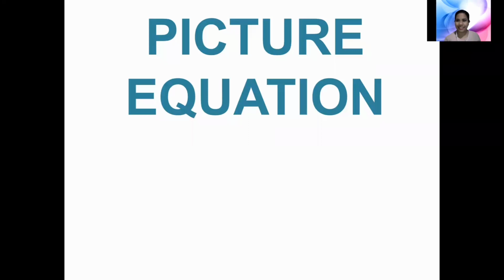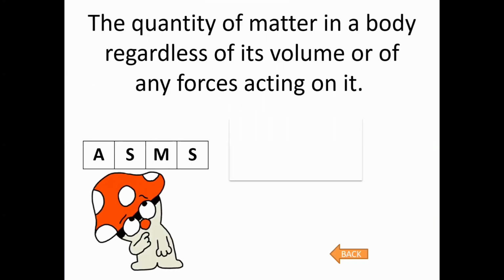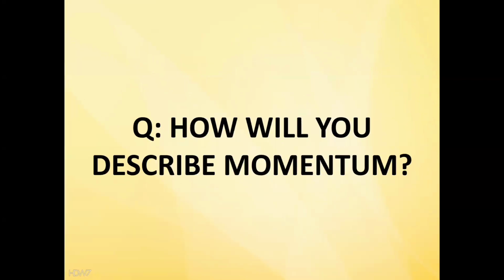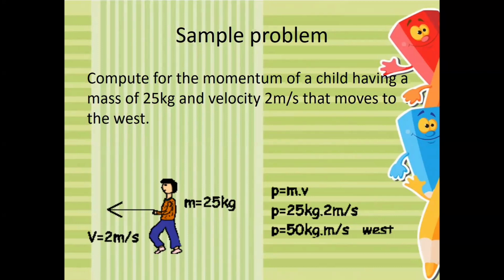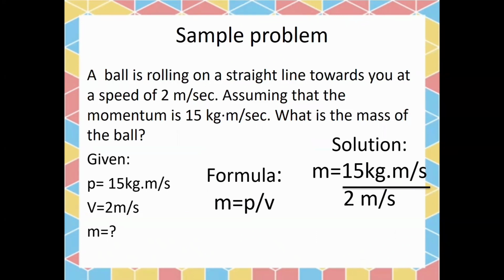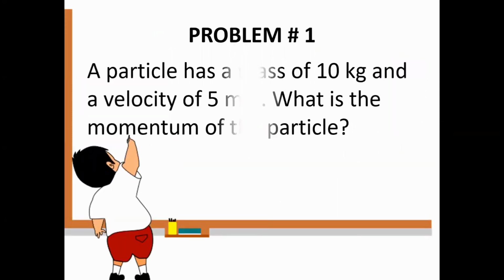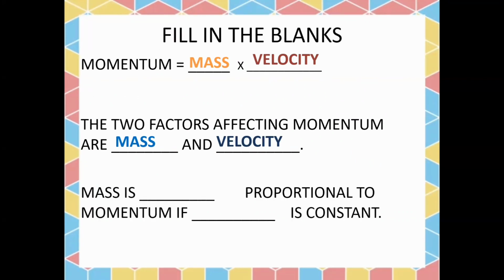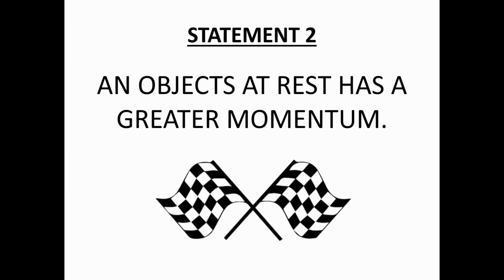E-Learning (momentum)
Essential competency: Q4/Week 3 - Relate impulse and momentum to collision of objects (e.g., vehicular collision)

Sub-tasked: 3.1 Analyze the factors that affect momentum S9FE-IVb-36.1